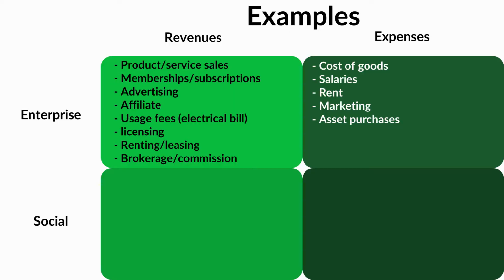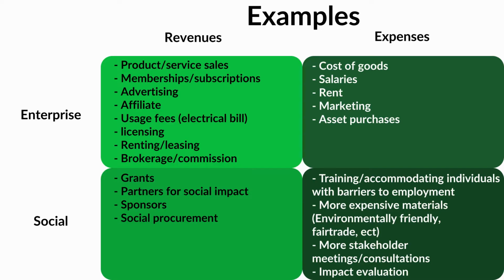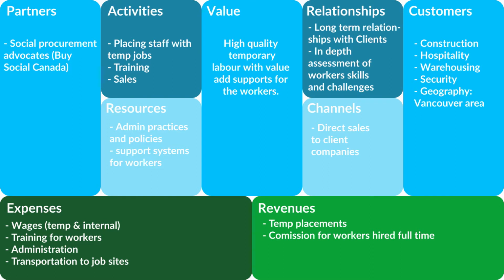Social Business Model Canvas: Financials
The Business Model Canvas is a powerful tool to get a quick sense of how a business works. It can also be used to show how businesses can create social good. In this episode, we will be going over revenue strategies and expenses that are expected in a social enterprise. We will also use Embers Staffing Solutions as a case study to see how those elements fit into a business model.

00:00 - Intro
00:49 – The role of revenue and expenses
05:04 - Case Study: Embers Staffing Solutions
07:33 – Outro

If you're looking for a community of entrepreneurial problem solvers that are trying to address big societal problems with business models, then you should join Twine. Twine is a micro social network specifically for discussing and connecting with social entrepreneurs with the intention of professional development, problem solving, and mutual support. (Formerly Social Economy Connect)
Join us here: twine.community

Scripted, recorded and edited by: Matthew Rempel